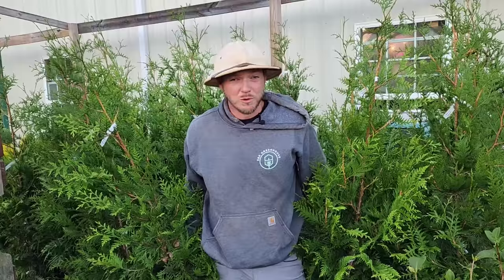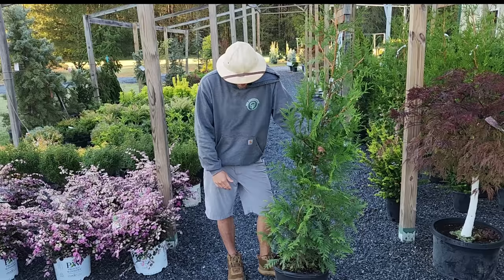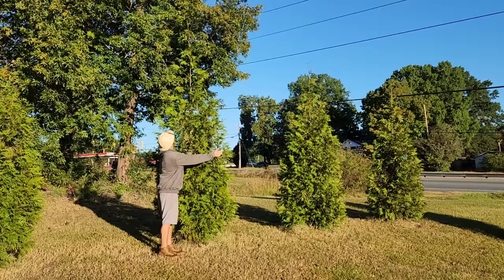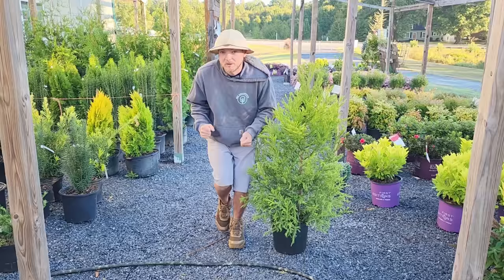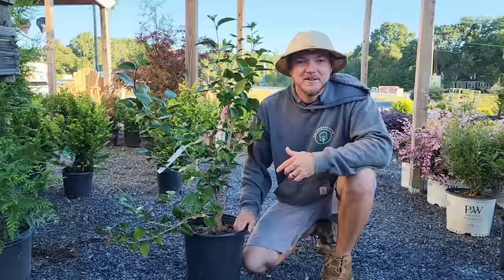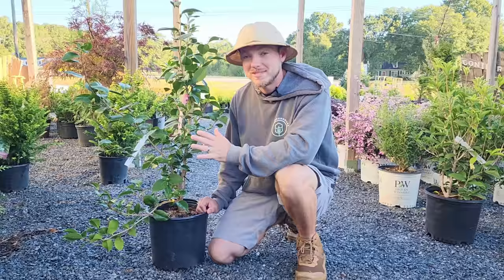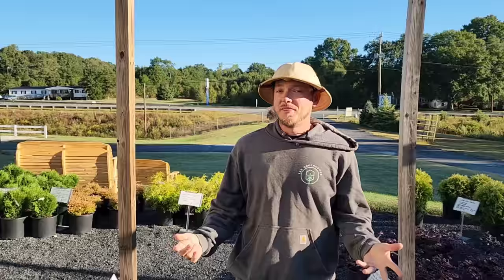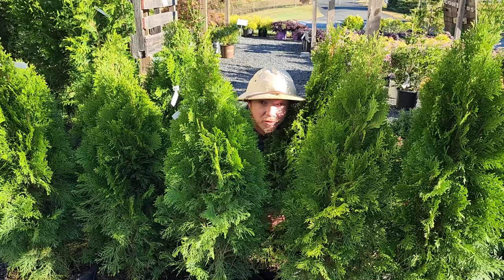Top 5 Privacy Screen Trees |Grow a Living Fence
Are you looking to gain some privacy from your neighbors? Or do you have an eye sore that you want to disappear from your property? If so, this video should give you some great ideas on the best privacy screen trees you can plant!

Hi!